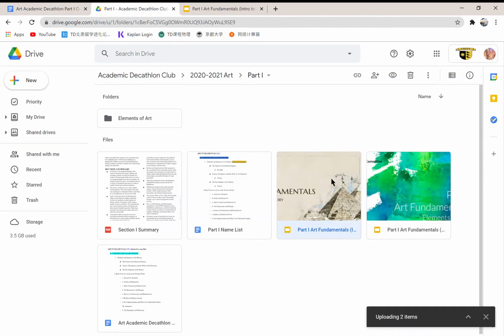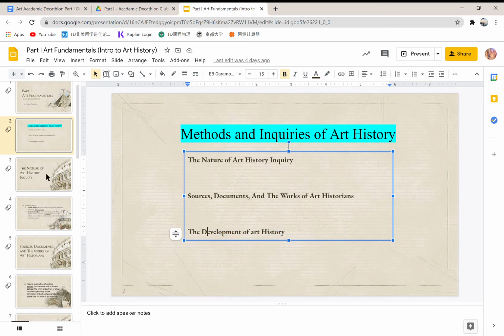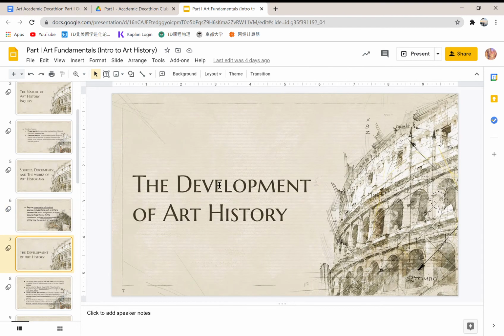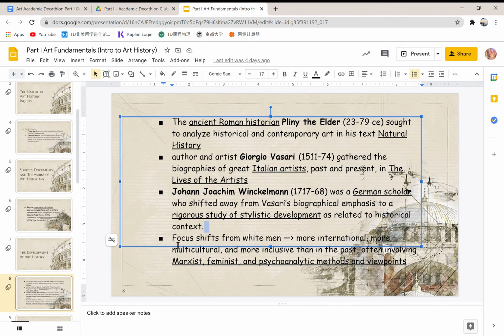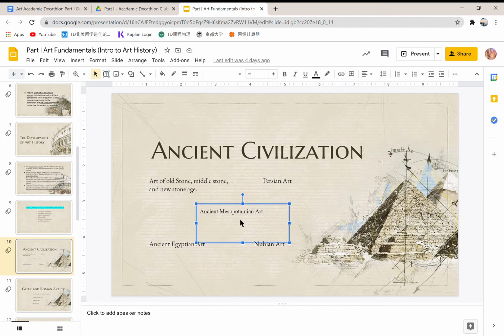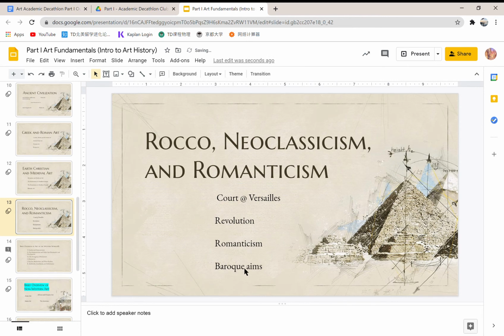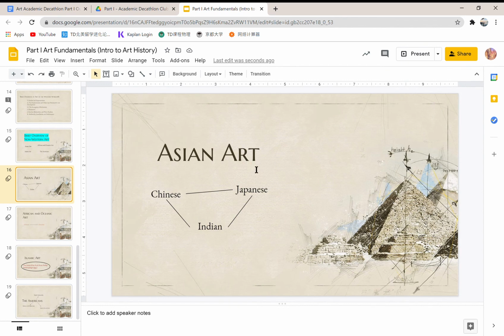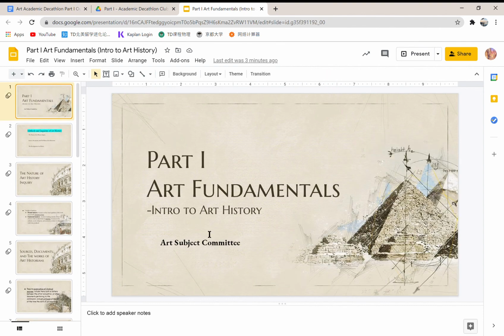Art Academic Decathlon Part I Intro to Art History